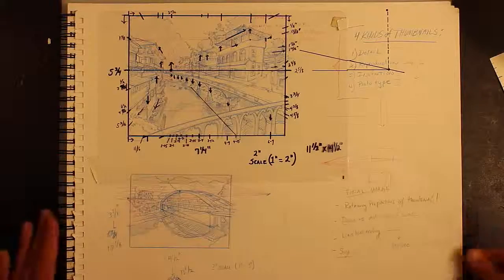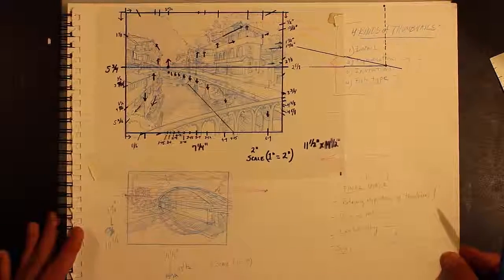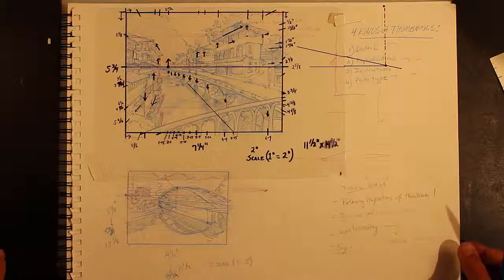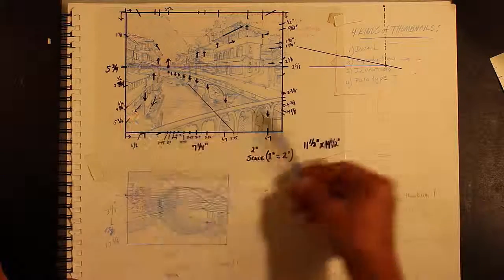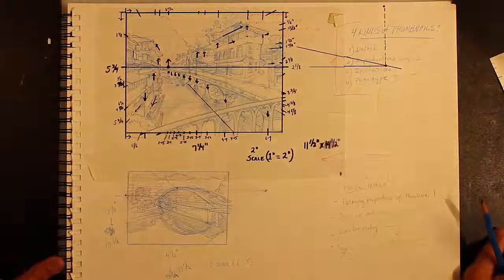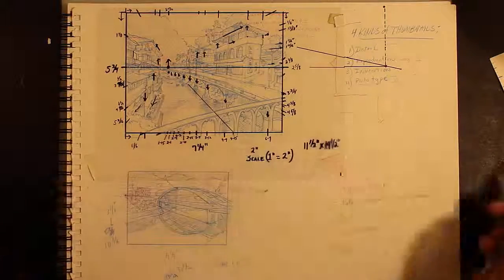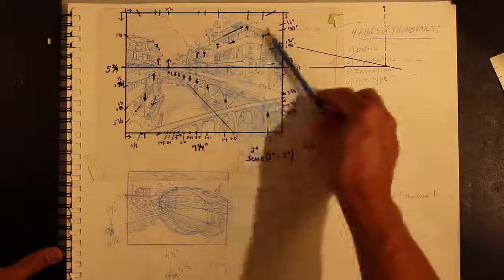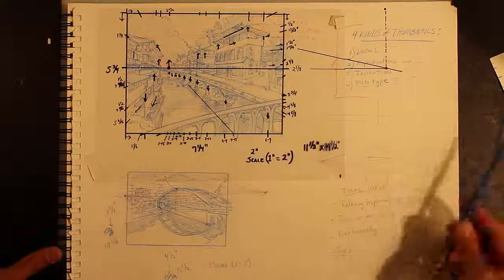Enlarging thumbnails for City & Townscape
How to retain proportions when going from the Prototype to the final version